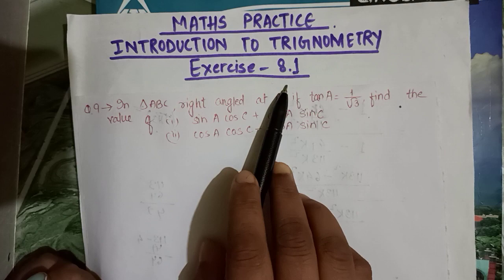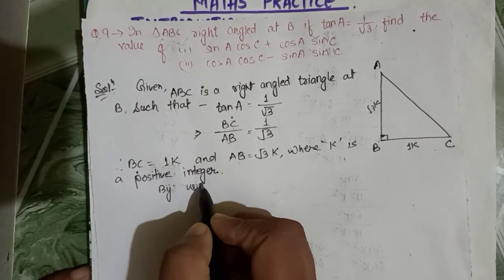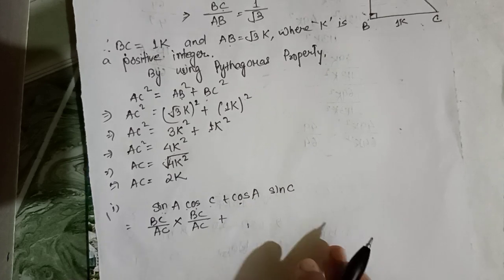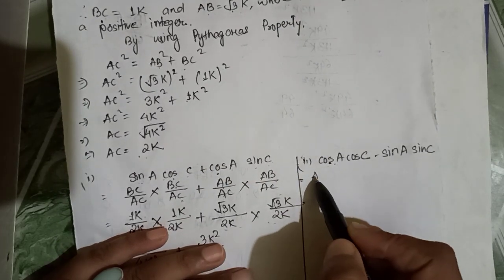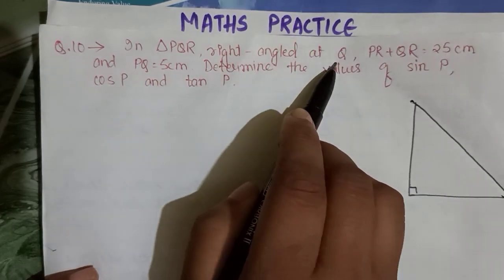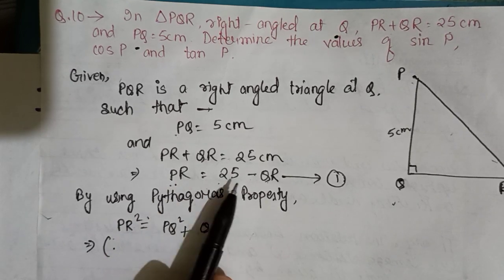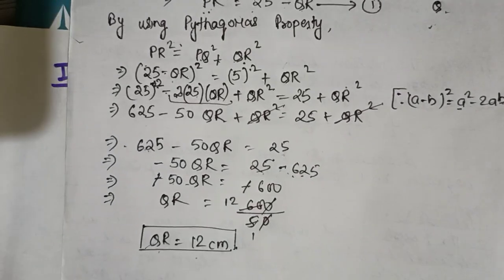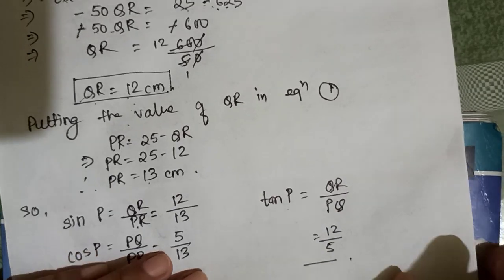Class 10|Maths|Exercise-8.1 Q.No- 9 & 10|By Maths Practice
Solutions of Introduction to Trigonometry- Exercise-8.1